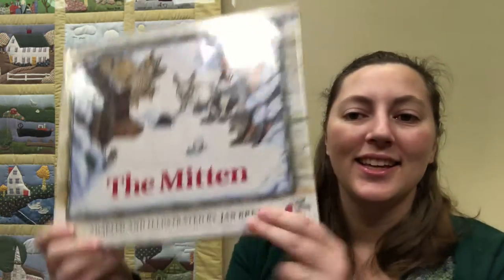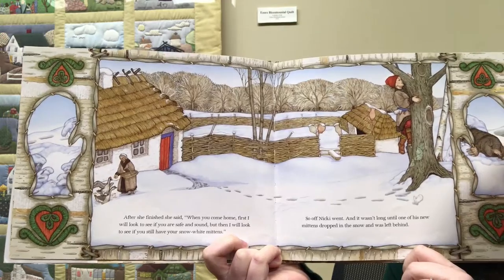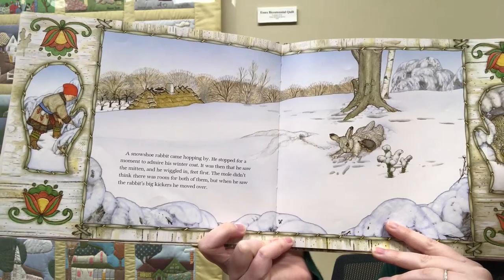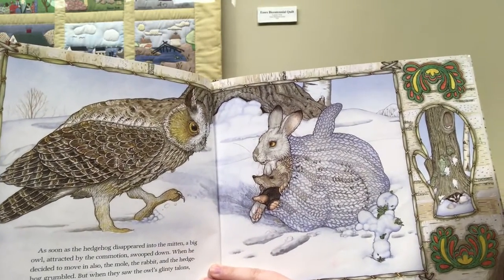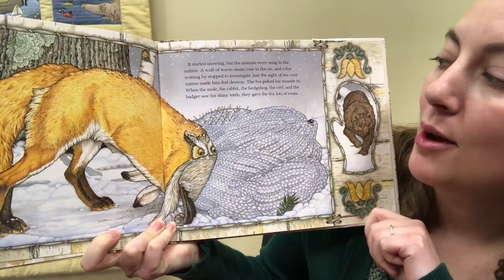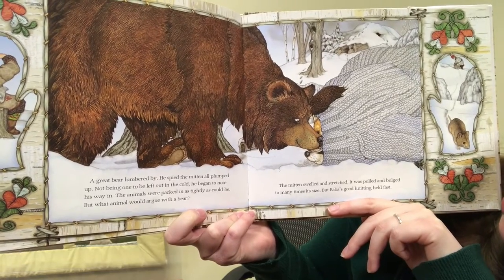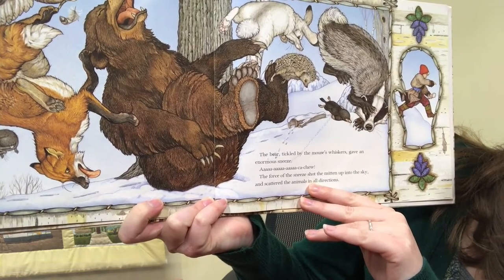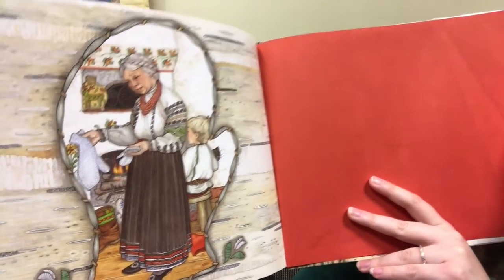Story of the Week: The Mitten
Story of the Week: The Mitten by Jan Brett. Published by G. P. Putnman Sons.

Song of the Week: “Snowkey Pokey”

Put your right mitten in,
Put your right mitten out.
And you shake it all about.
You do the Snowkey Pokey,
And you turn yourself around.
That’s what it’s all about!

Repeat with left mitten, right and left boot, and hat.

Rhyme of the Week: “Wide Eyed Owl”

There’s a wide-eyed owl,
With a pointed nose,
With two pointed ears,
And claws for his toes.
He lives high in a tree.
And when he looks at you
He flaps his wings,
And says, “Whooo, Whooo, Whoooo.”

Activity Suggestions
Play a mitten matching game. Draw pictures of matching mittens on pieces of paper. Put them upside down on a table. Take turns flipping two over to see if you can find a match!
Look in your backyard and see if you can find any of the forest animals from the story.
Grab a Take-and-Make craft kit from the library on Thursday, January 28.
Play hide-and-seek: Have a friend or family member hide a mitten in your house and see if you can find it!